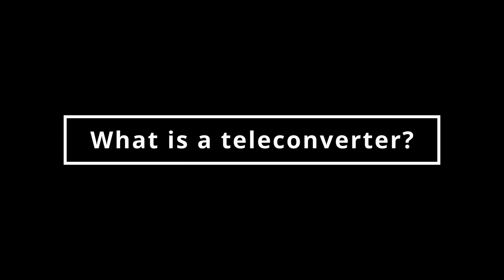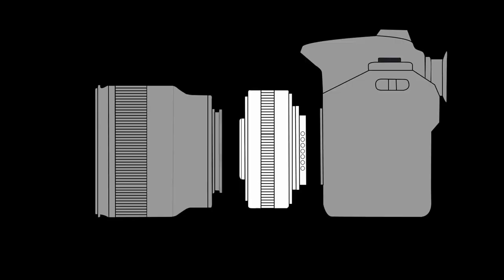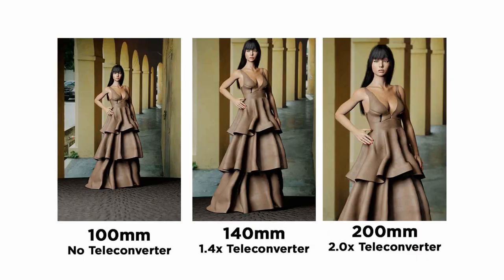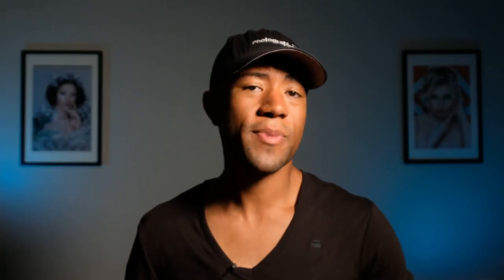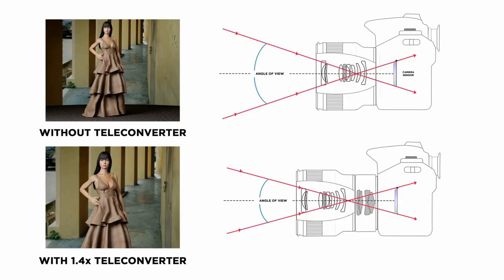What is a Teleconverter? - Photography PX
Hello my friends, in today's video we talk about teleconverters, what are they and how can they help. We'll also talk about some important pointers and notes about teleconverters, along with their advantages and disadvantages. So, by the end, you'll have a better idea of how they can help your photography.

TIMESTAMPS:
0:00 Introduction
1:07 What is a teleconverter?
1:47 Types of teleconverters
2:32 Important notes about teleconverters
3:01 PX Presets advertisement
3:54 Design of teleconverter
4:27 Why use a teleconverter?
5:16 Teleconverters vs cropping
6:21 Advantages of teleconverters
7:38 Downsides of teleconverters
9:36 Conclusion